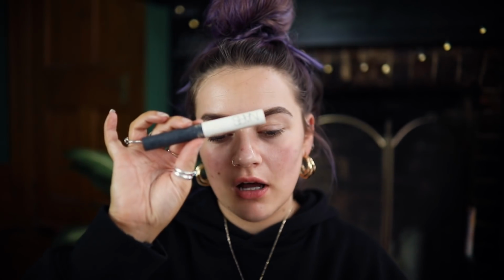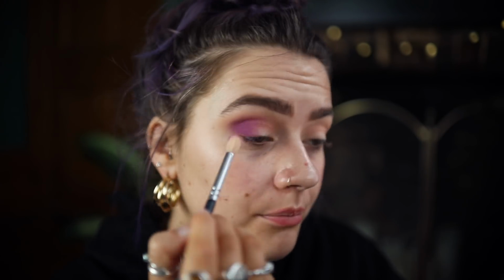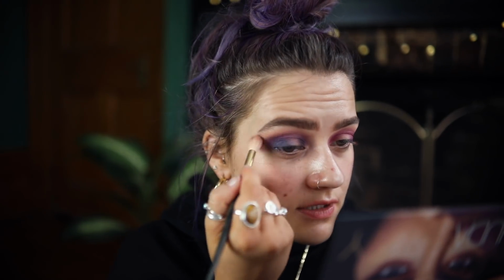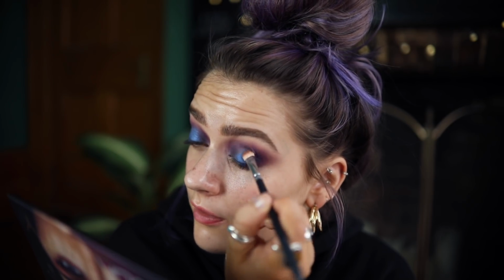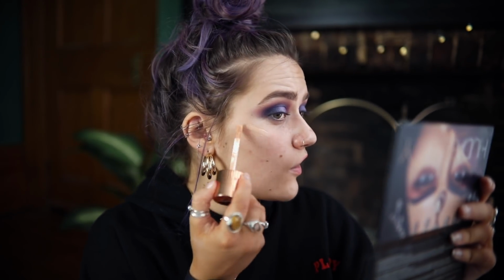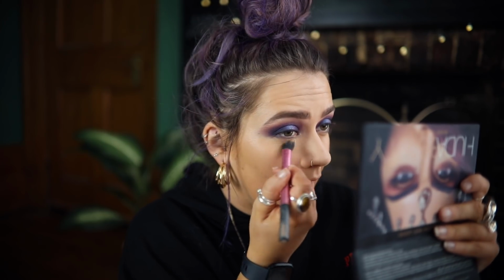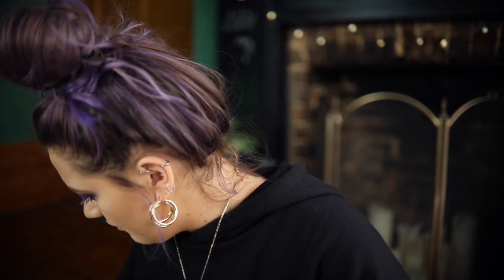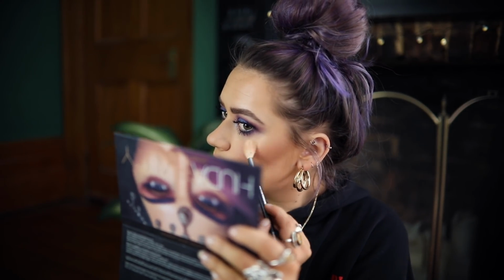I HAVE PURPLE HAIR & FEEL INSPIRED SO HERE YOU GO! | PURPLE SMOKEY EYE | EmmasRectangle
I hope you guys enjoy! I will update the product list when I get home! Let me know what you think!

Emmas Rectangle
Optimus Talent LTD
3-8 Bolsover Street
Fitzrovia, London,
W1W 6AB